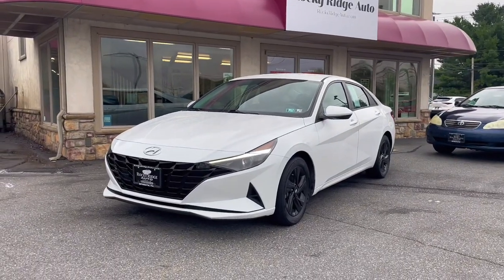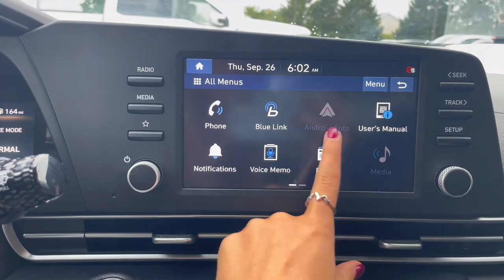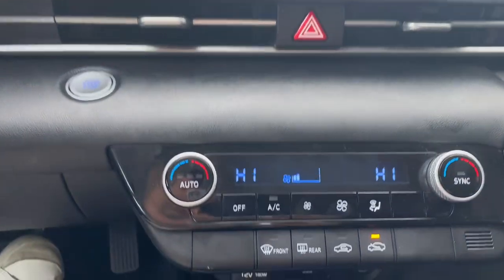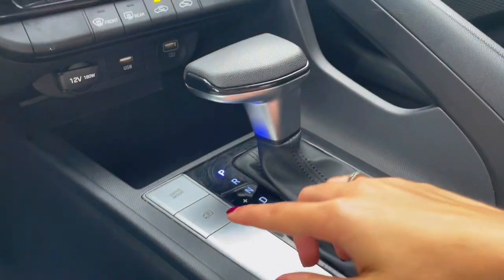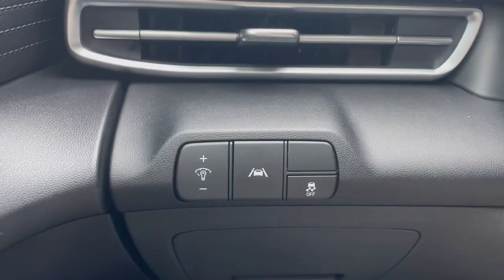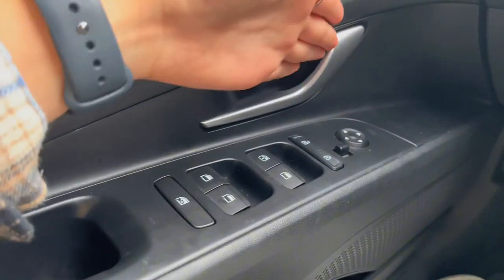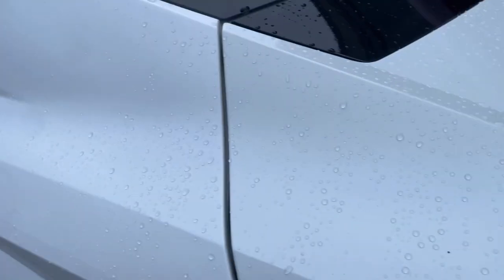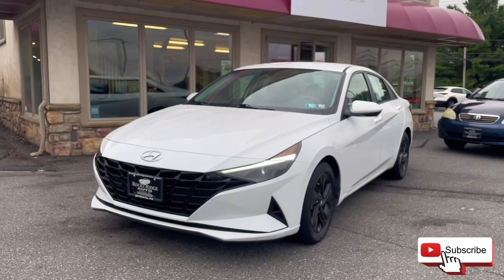2021 Hyundai Elantra SEL White!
W/ blind spot, Android Auto, and Apple CarPlay!!